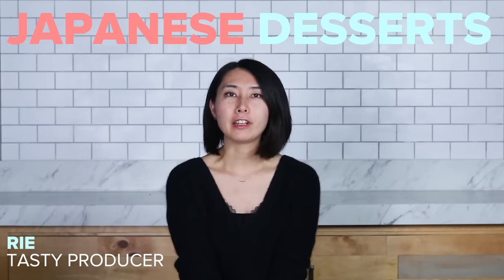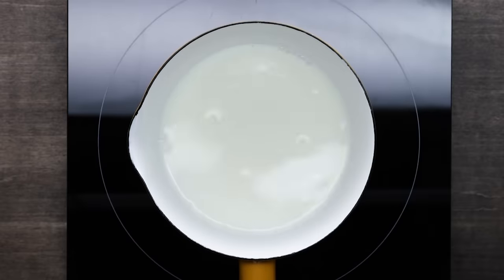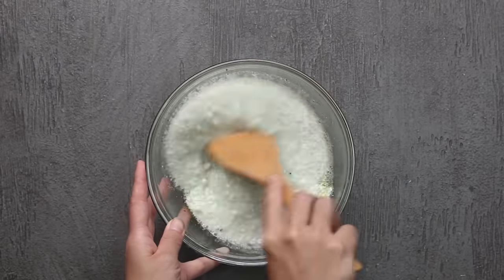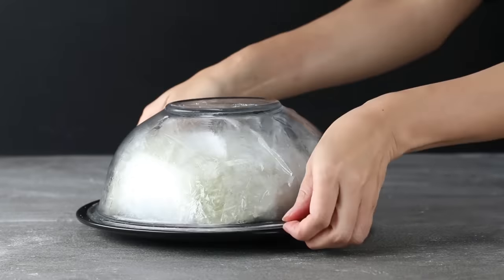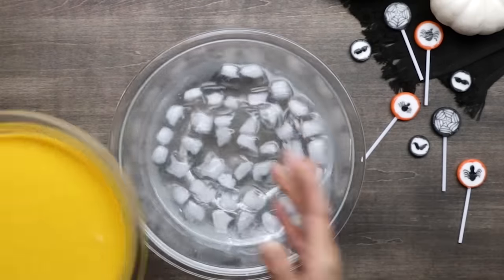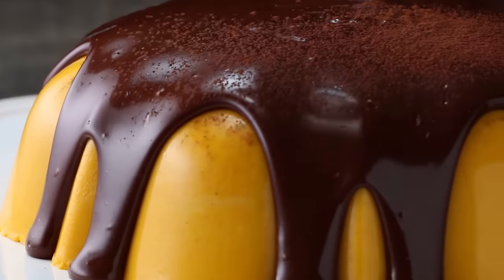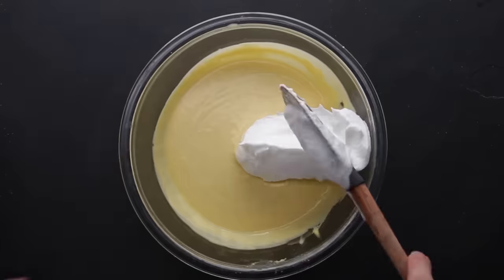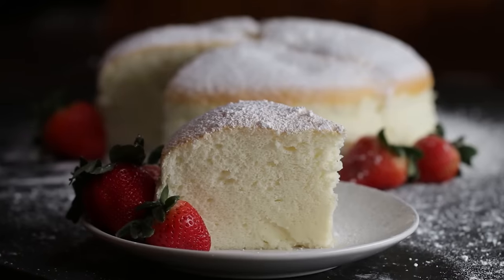How To Make Mesmerizing Japanese Desserts